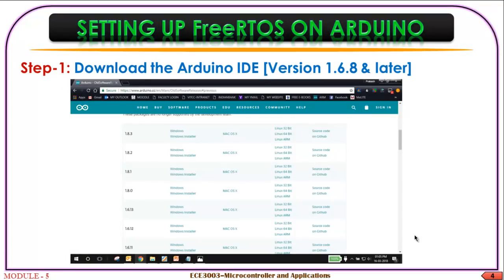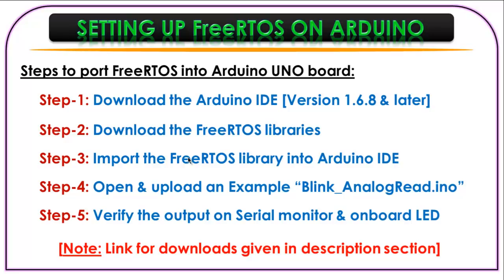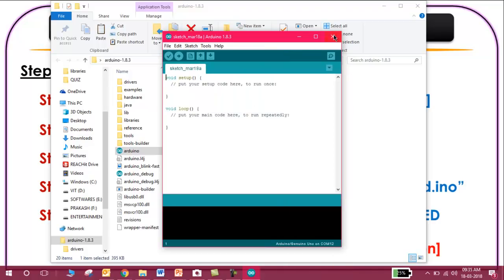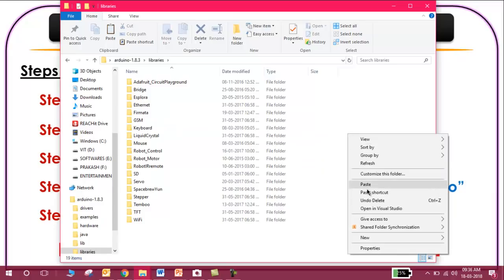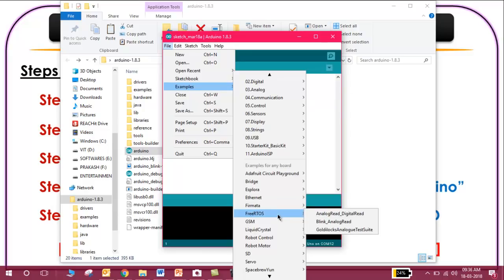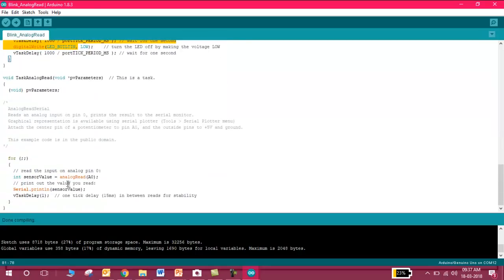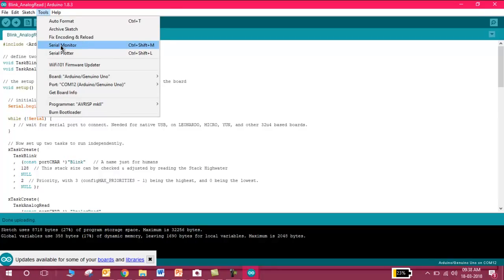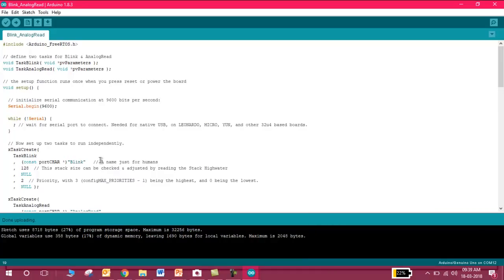Setting up FreeRTOS on Arduino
This is video demo of setting up FreeRTOS on Arduino UNO Board.